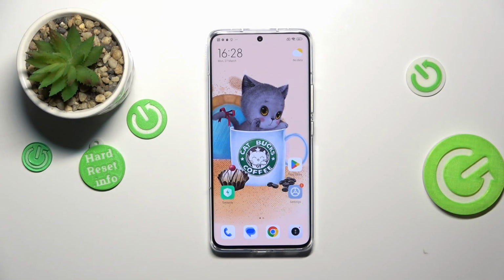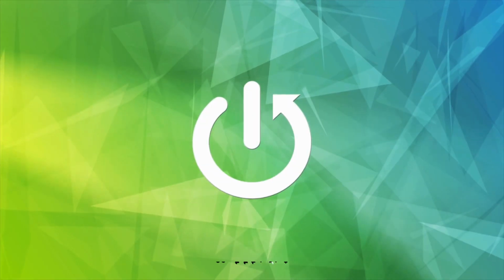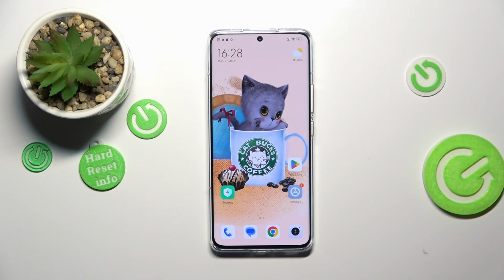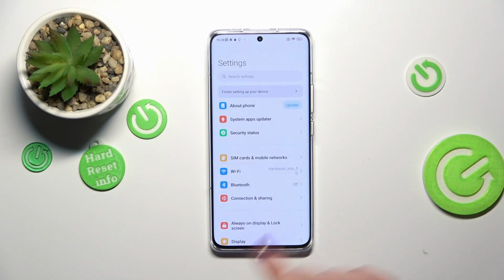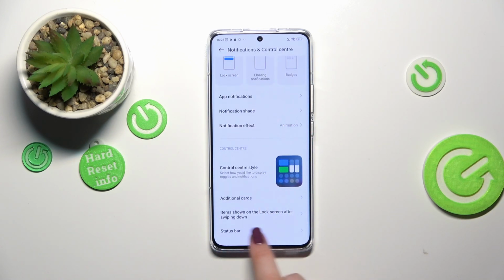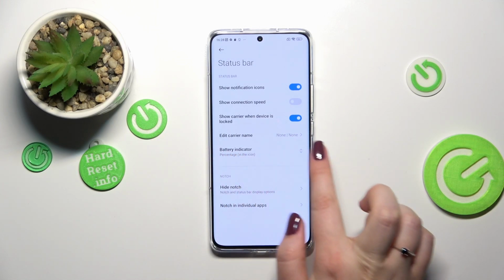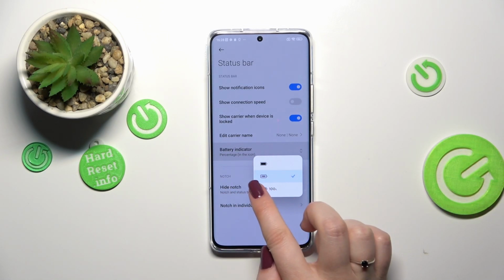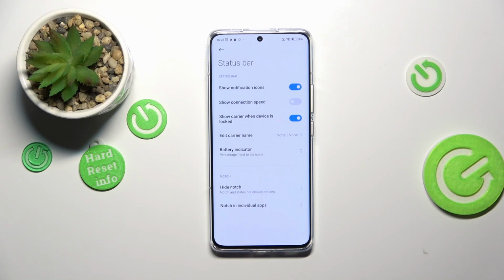How to Manage Battery Percentage on XIAOMI 13 Pro?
Want to make sure your XIAOMI 13 Pro's battery lasts as long as possible? This tutorial will show you how to manage your battery percentage with ease. From adjusting power-saving settings to monitoring app usage, you'll learn valuable tips and tricks to keep your battery running strong. Say goodbye to constantly searching for a charger and hello to longer battery life. Follow along with this tutorial and take control of your XIAOMI 13 Pro's battery percentage today!

How to Enable Battery Percentage on XIAOMI 13 Pro?
How to Activate Battery Percentage on XIAOMI 13 Pro?